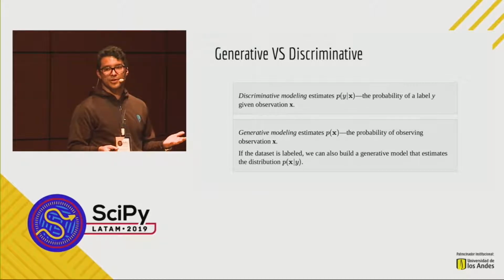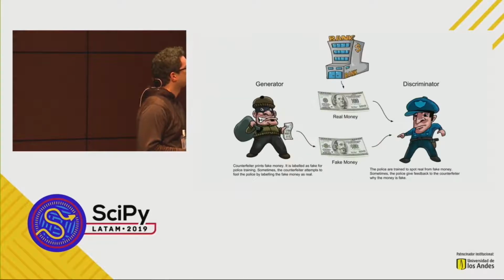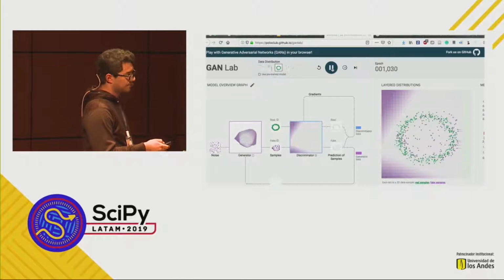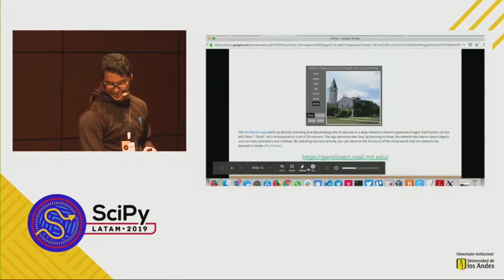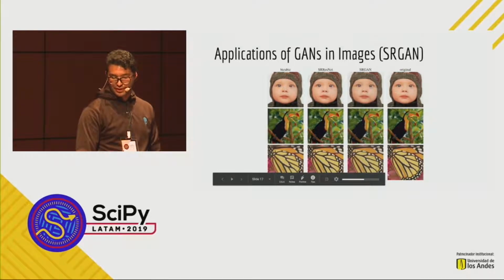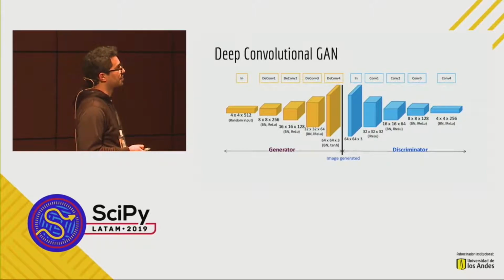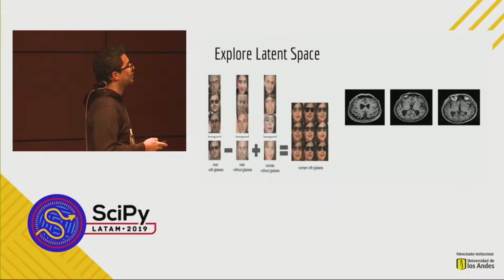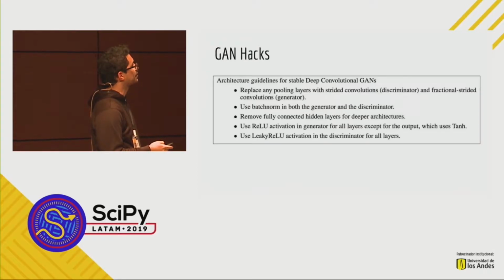Applying GANs in the medical industry | SciPyLA 2019 | Arturo Polanco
Título
Applying GANs in the medical industry.

Descripción
Using GANs for different steps in medical image analysis: 1) Image generation for data augmentation, this is an important step since neural network algorithms require huge amounts of data to help them generalize in an optimal solution. In the other hand, anonymization of data has became lately a very sensitive field, retrieving information from the dataset that could compromise the privacy of a patient is dangerous and by generating artificial samples that would look like the original from patients we can avoid thisproblem 2) Image segmentation for magnetic resonance image: image to image translation are often used to generate neural style transfer in order to make a picture look more like a famous painting but in this case I would like to provide important information for a physician, that includes the location of tumors in the brain, gray matter, white matter and cerebrospinal fluid. Valuable information to automate diagnostics and decision making when time is key element.

Sobre SciPy Latam 2019
7ª Conferencia Latinoamericana de Python Científico. Octubre 8 al 10 de 2019.
Bogotá, Colombia. Universidad de Los Andes.

Comparte experiencias sobre el uso de Python científico tanto académica como profesionalmente.

Video y multimedia
Todo el contenido grabado, editado y subido por - La Casa Film -